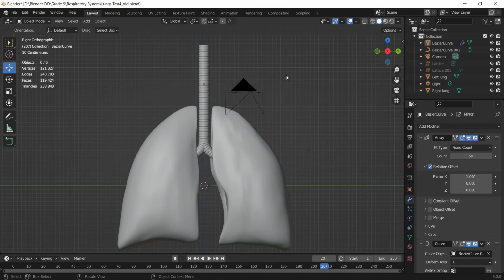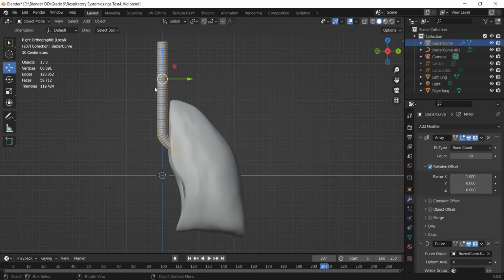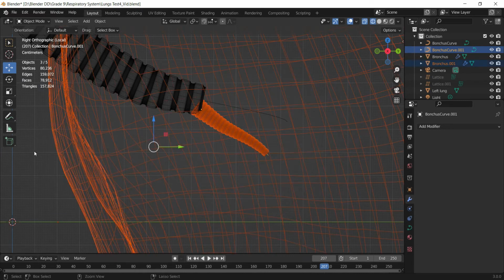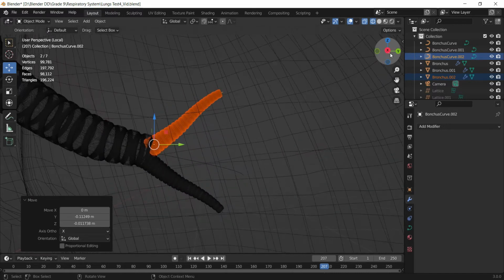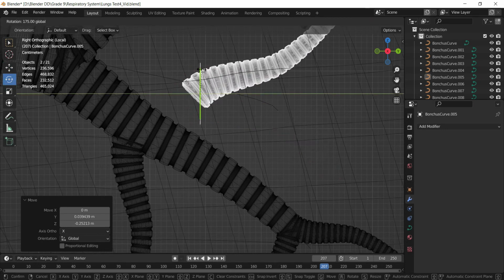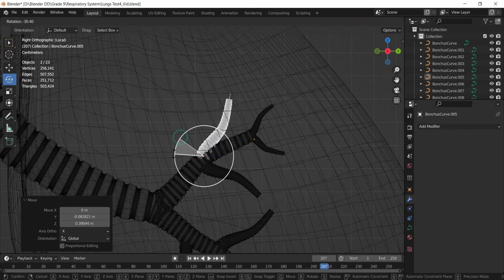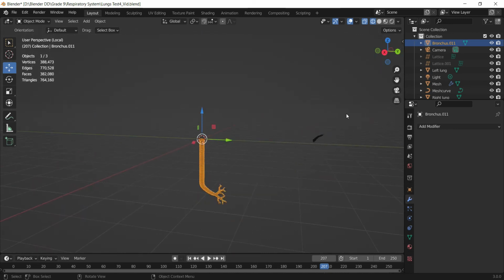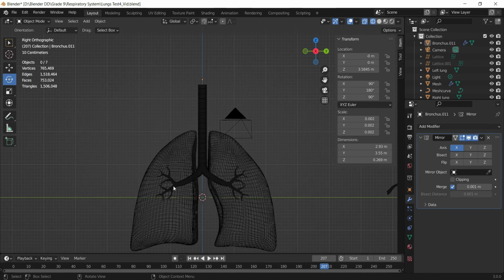Respiratory System-Part 4 (Trachea)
In this video, we are going to understand how to model Trachea.